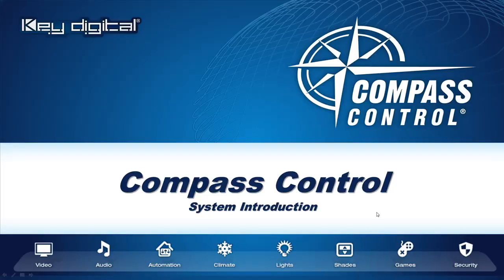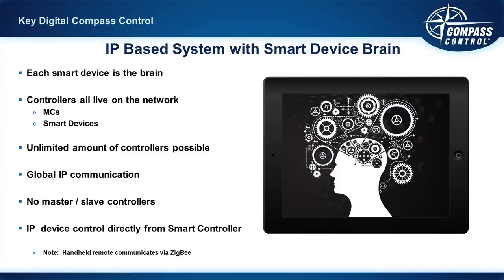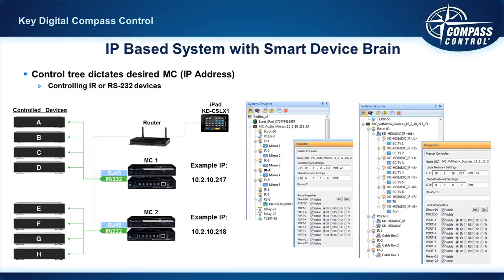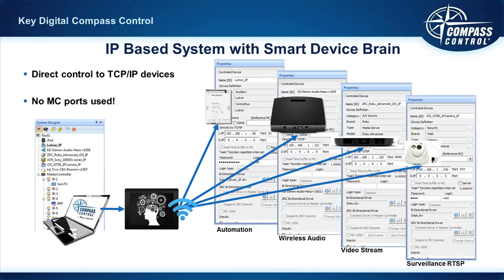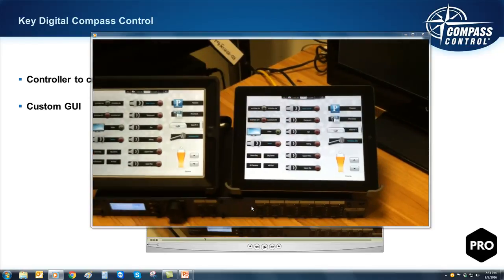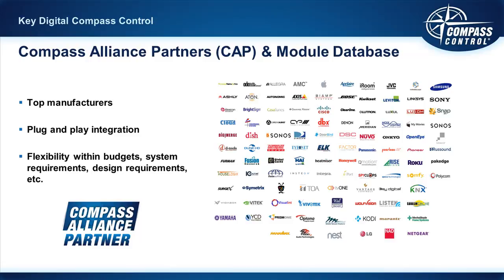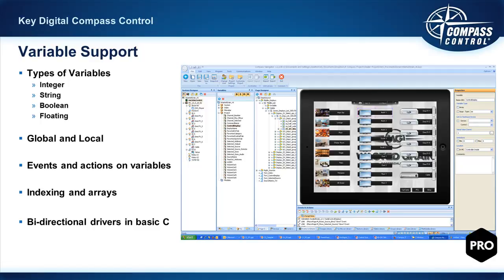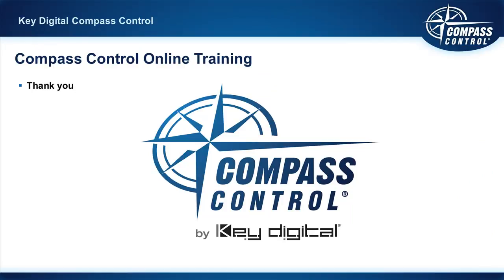Compass Control Online Training: C1 P2